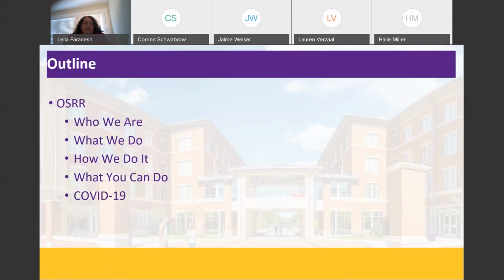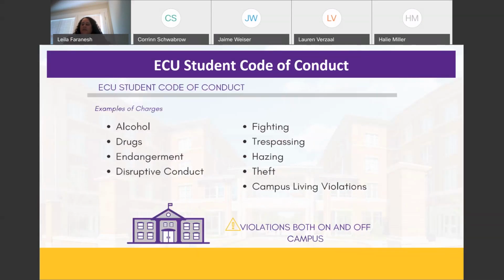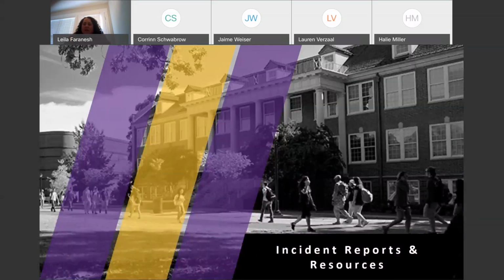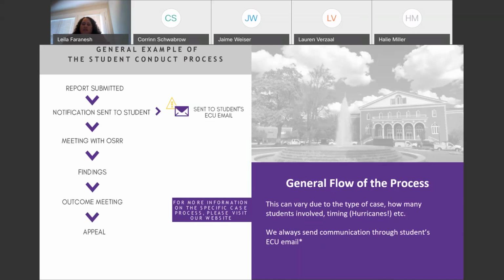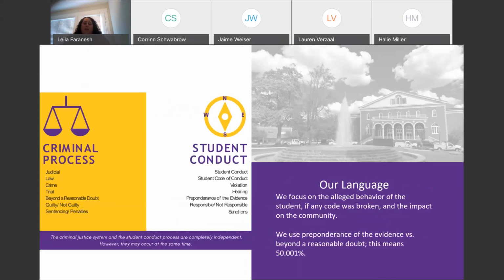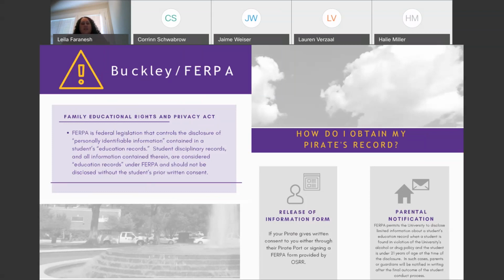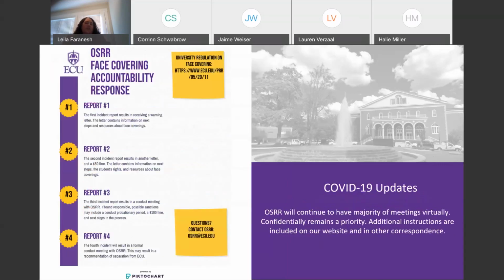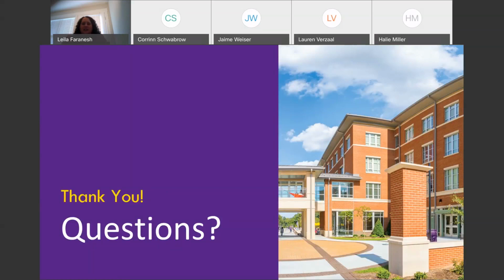ECU LIVE - Dean of Students Day - Office of Students Rights and Responsibilities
Office of Students Rights and Responsibilities